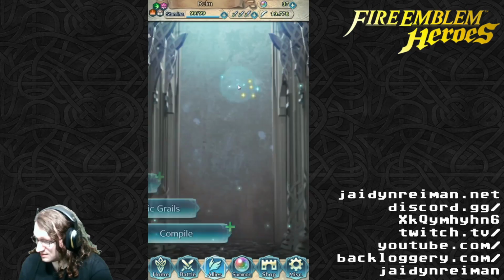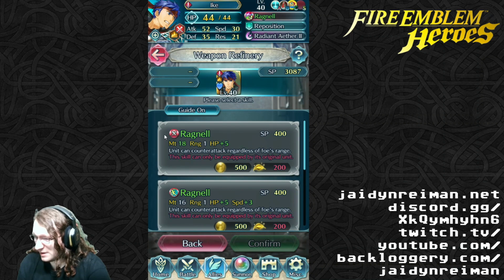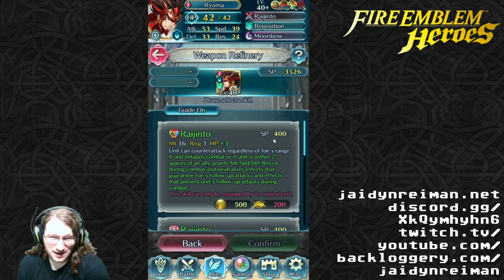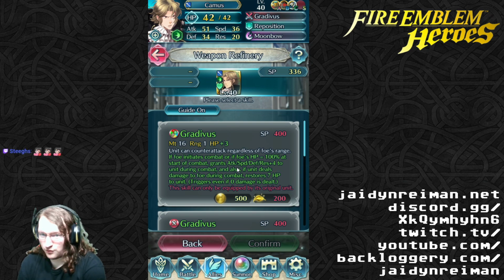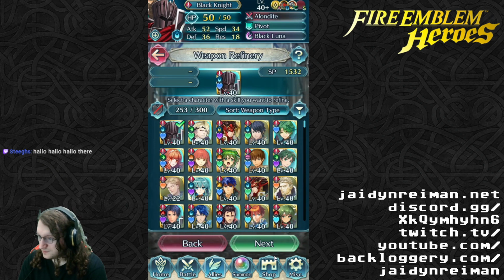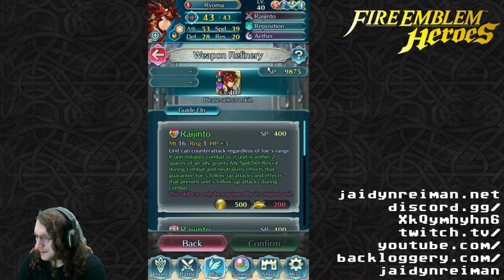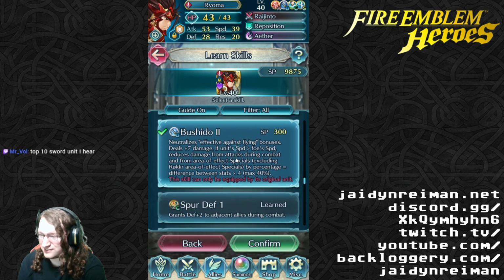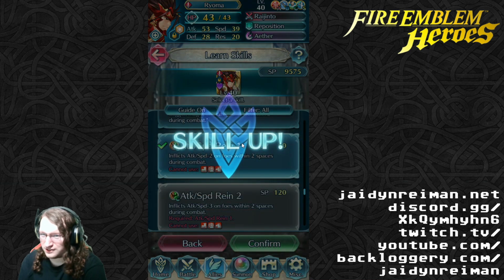Reviewing DC Weapon Refines! | FEH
In Fire Emblem Heroes we examine the latest weapon refines, this time being Distant Counter weapons!

NOTE: Yeah, I know this is a bit late. Just been really busy with edits.